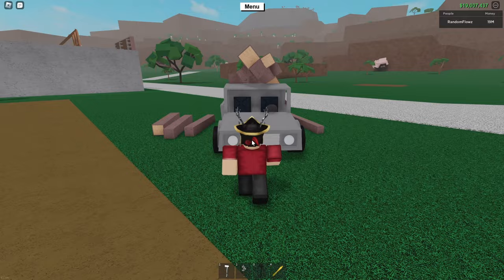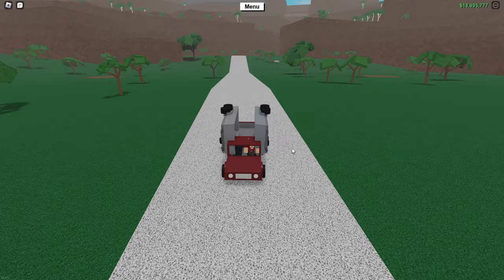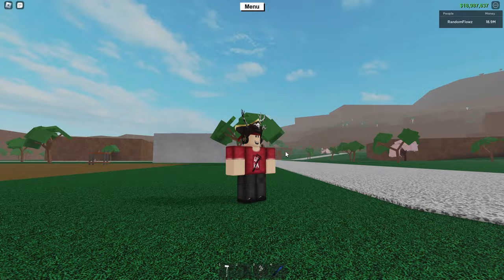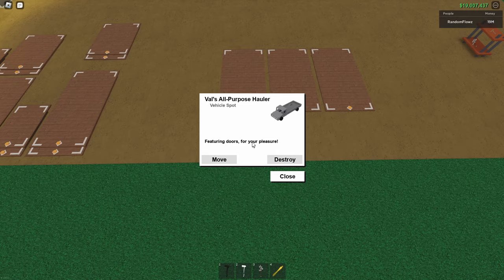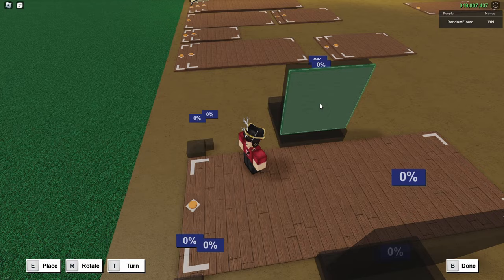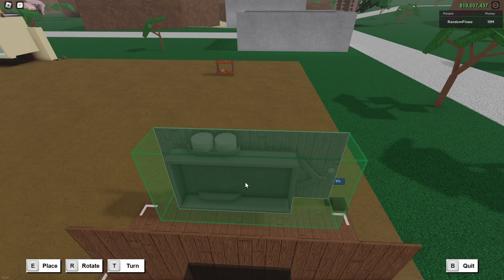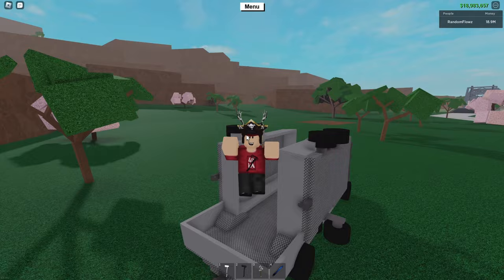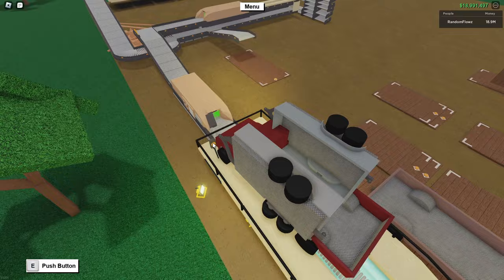[BROKEN] How To Get A MEGA TRUCK In Lumber Tycoon 2 Roblox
Holds 4 TIMES MORE WOOD than a regular long truck and has FLIP RESISTANCE, making it possible to DRIVE OFF CLIFFS without flipping over nearly as easily.

Required materials:
• 2 Long Trailers
• 2 Wires
• 1 Long Truck
• 1 Button
• Have a Large Tile, Large Floor, Small Floor, and Tiny Floor blueprint in your blueprint book